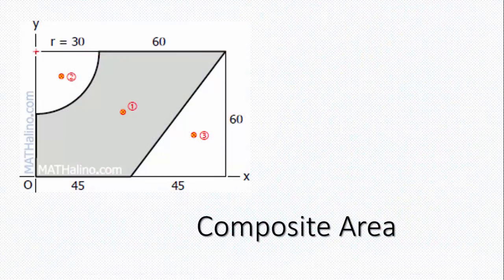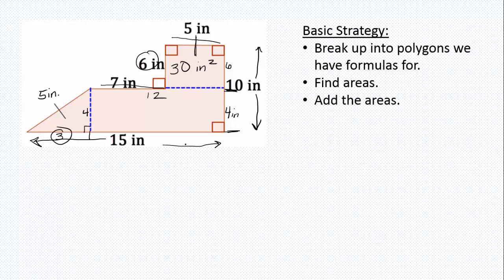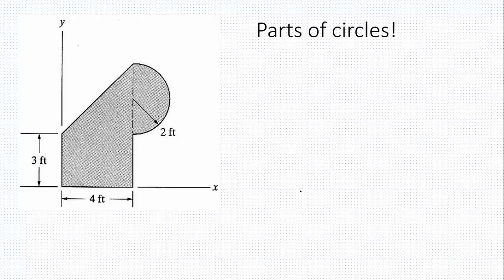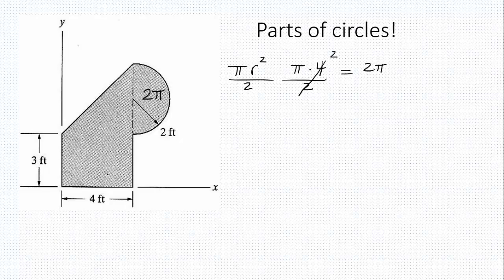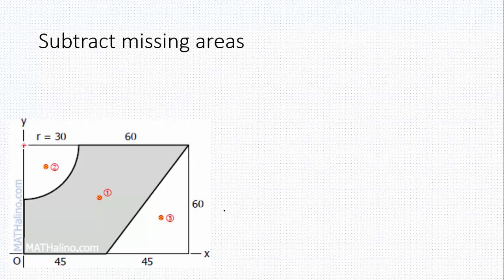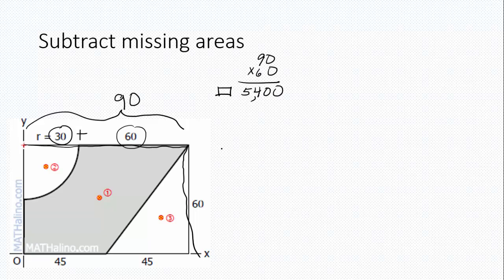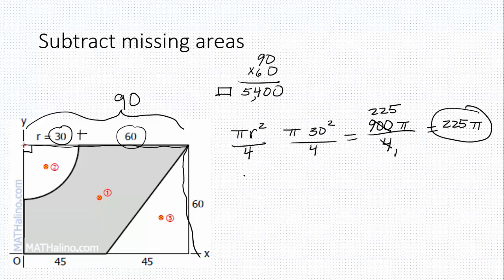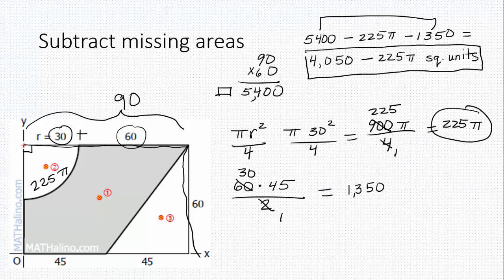Composite Area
Finding areas of irregular figures that can be sectioned into common polygons.